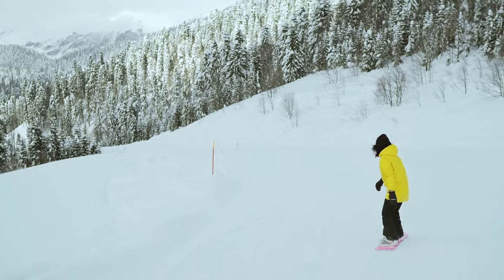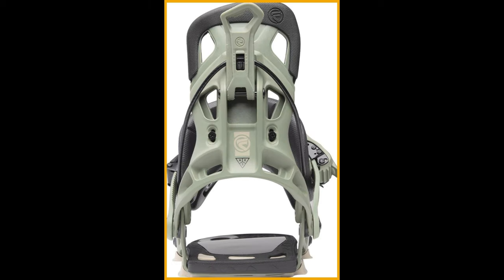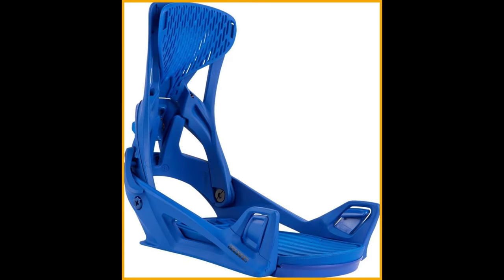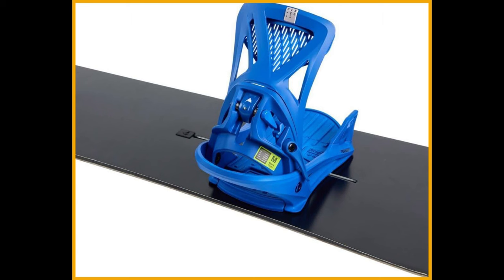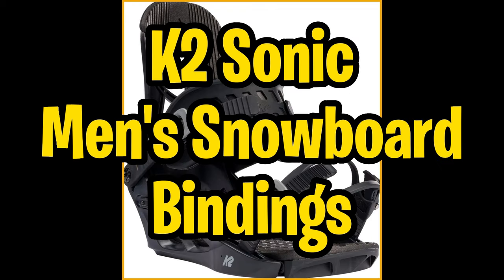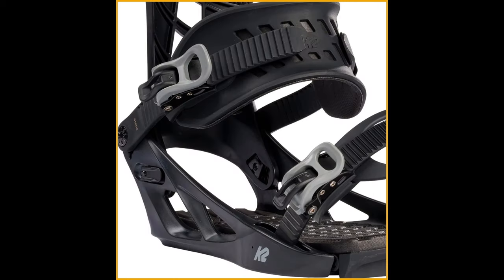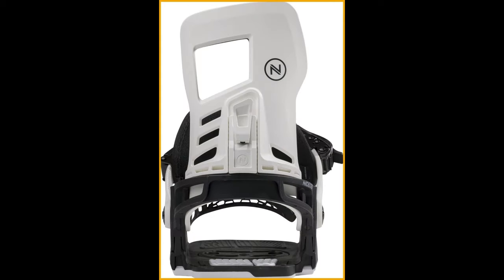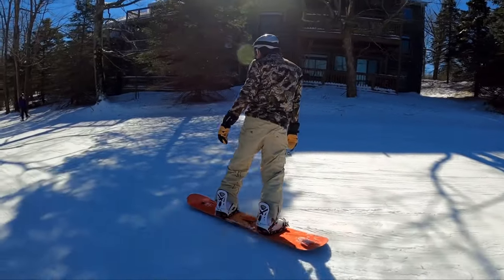5 Best Snowboard Bindings for Men in 2024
List of the products mentioned in the video 👇 👇 👇

• Flow NX2 Fusion Snowboard Bindings ($399.95)
• Burton Genesis Snowboard Bindings ($379.95)
• Union Strata Snowboard Bindings ($259.95)
• K2 Sonic Snowboard Bindings ($152.96 - $176.12)
• Nidecker Muon-X Snowboard Bindings ($152.96)

🏂 Unleash Your Winter Thrills with the Best Snowboard Bindings for Men in 2024! 🏂

Looking to elevate your snowboarding game this season? Look no further! In this video, we've curated a comprehensive guide to the "Best Snowboard Bindings for Men in 2024," ensuring you carve through the snow with unmatched precision and comfort.

🔗 Dive into the world of cutting-edge snowboard bindings that promise durability, performance, and style. Whether you're a seasoned pro or hitting the slopes for the first time, our expert recommendations cater to every skill level and riding style.

👉 Discover the latest innovations from top snowboarding brands, as we break down the features that make these bindings stand out. From responsive flex to customizable straps, we've left no stone unturned in our quest to find the ultimate bindings for men in 2024.

🔍 In this video, we cover:
• 💪 Durability and Build Quality
• 🏂 Performance and Flex
• 🎨 Stylish Design Options
• 🔄 Easy Adjustability and Customization

Get ready to upgrade your snowboarding experience with the perfect pair of bindings that not only enhance your performance but also keep you looking fresh on the mountain.

🌨️ Gear up hit the slopes, and conquer the snow with the Best Snowboard Bindings for Men in 2024! 🌨️